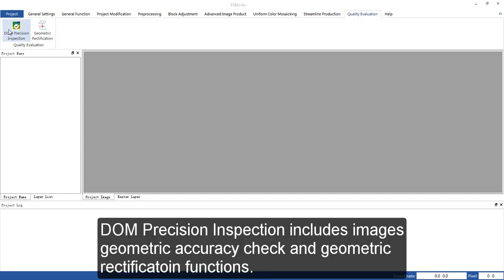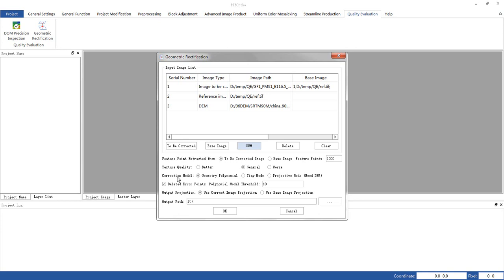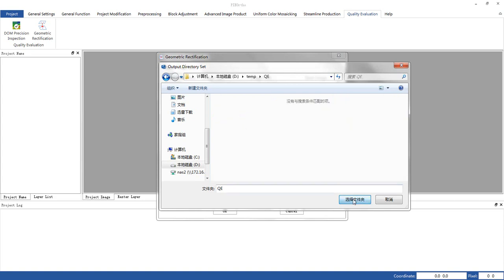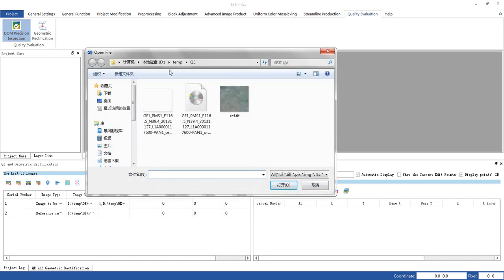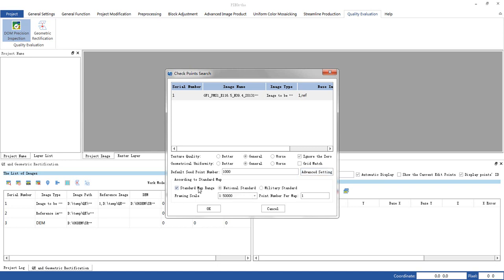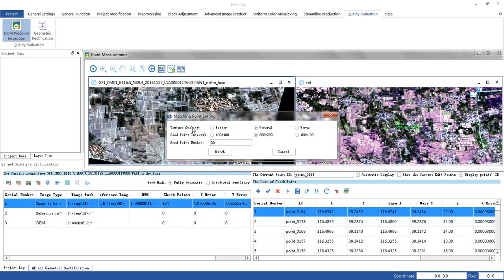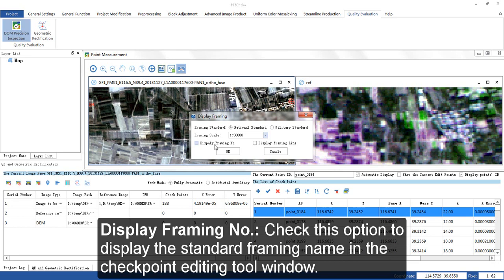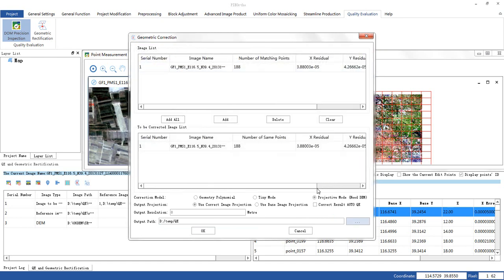PIE Ortho 5 0 Dom quality inspection geometric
PIE5.0 Ortho -2